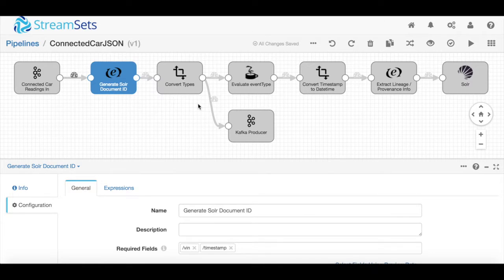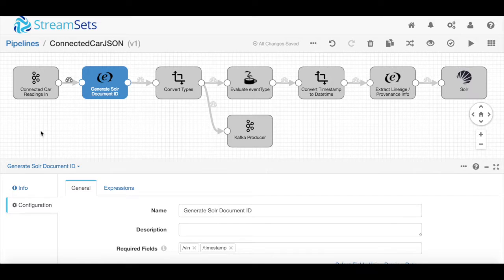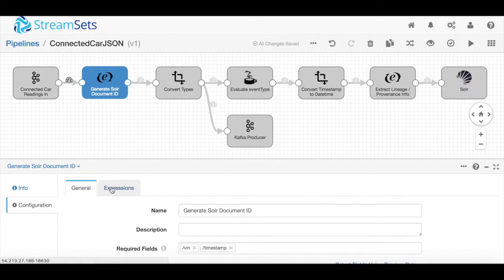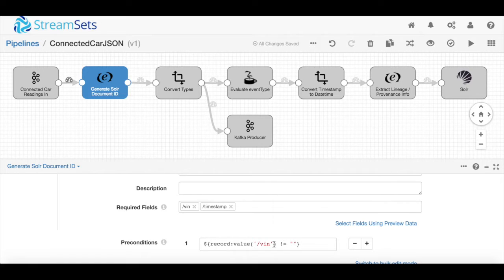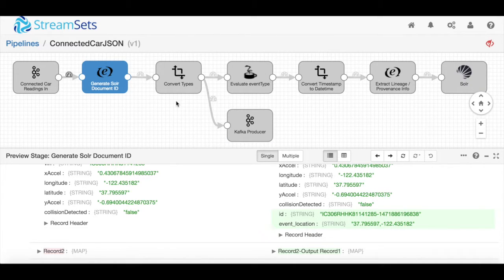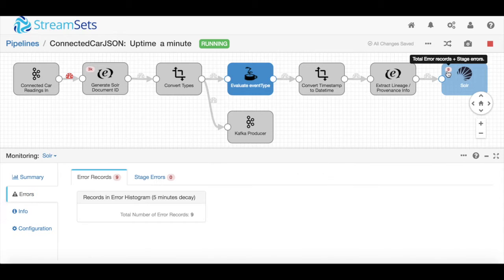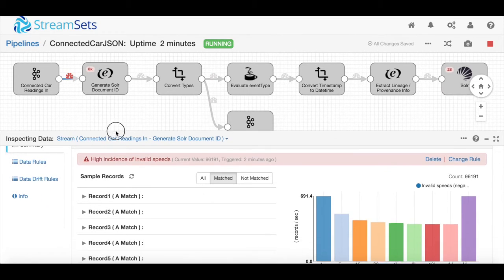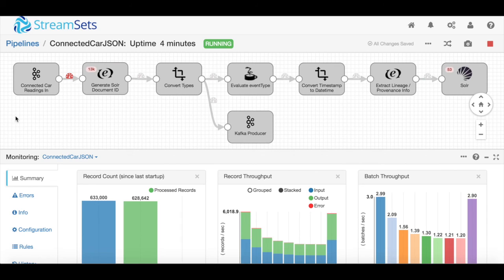StreamSets Demo - Connected Car with StreamSets Data Collector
Are you interested in test driving StreamSets?

This demo highlights how you can use the StreamSets Data Collector for building big data ingest pipelines for Apache Hadoop.